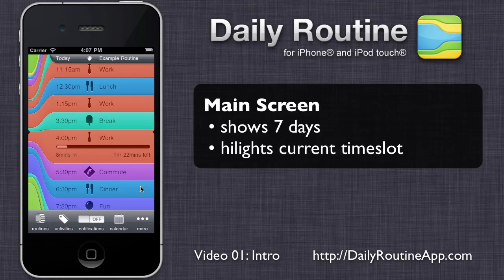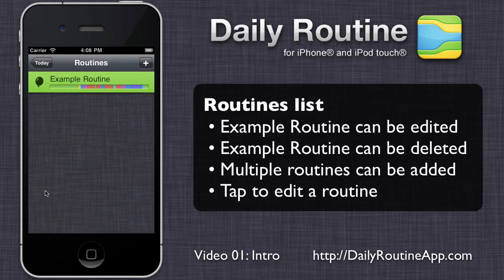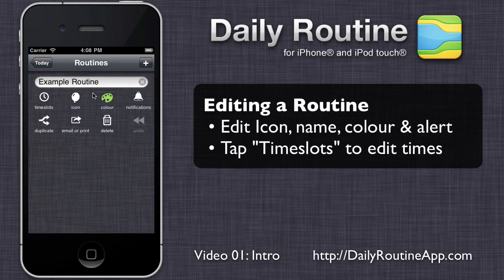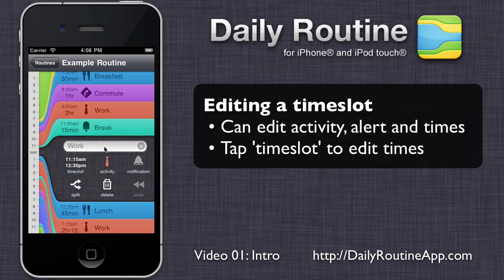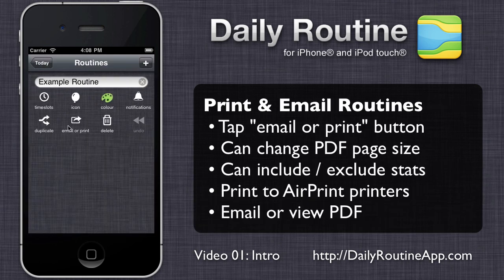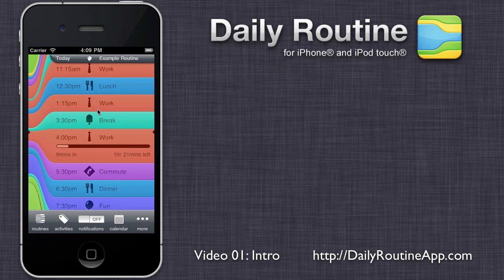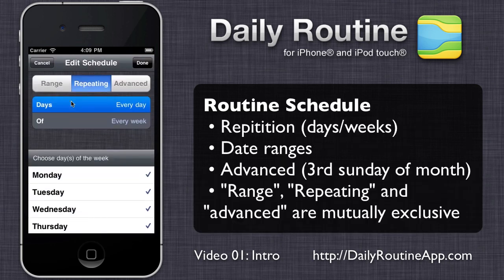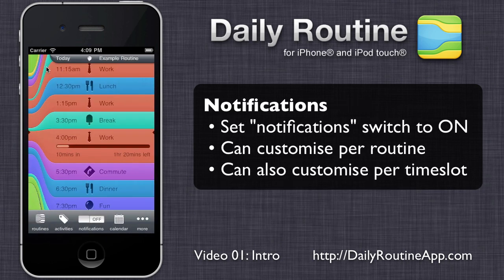DailyRoutineApp video #1: UI Overview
Overview for UI of Daily Routine app for iPhone